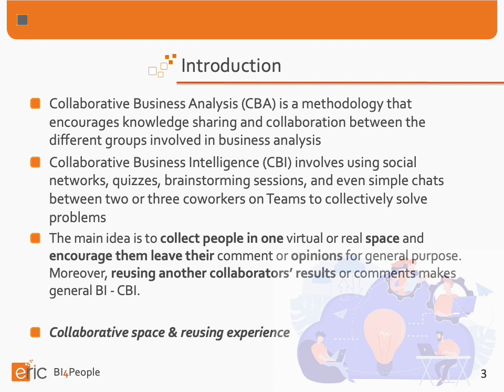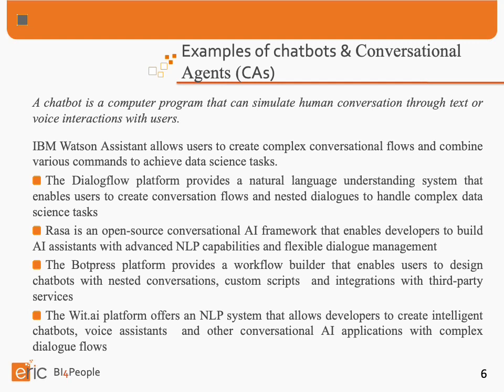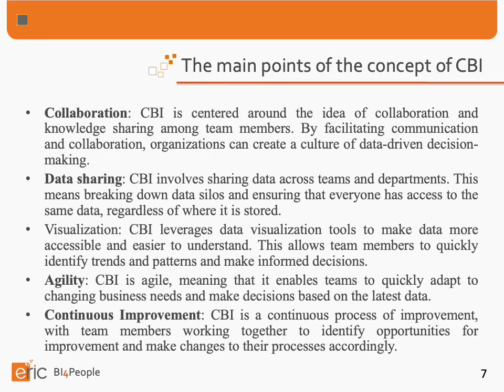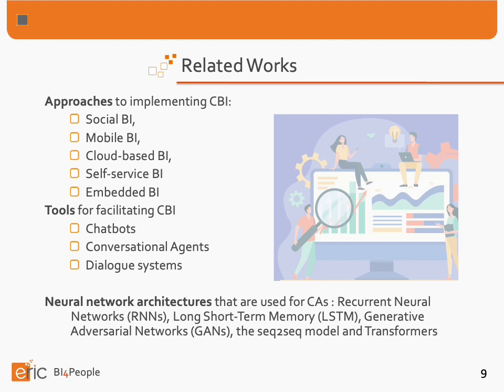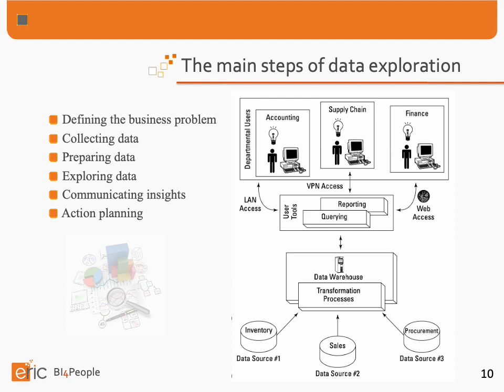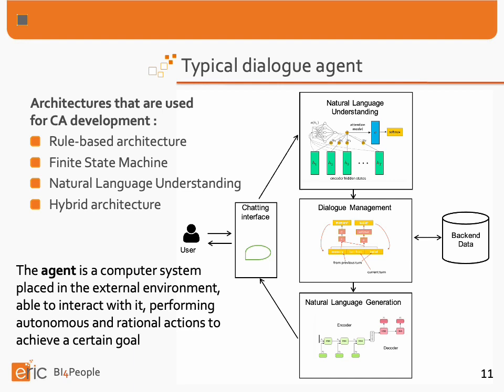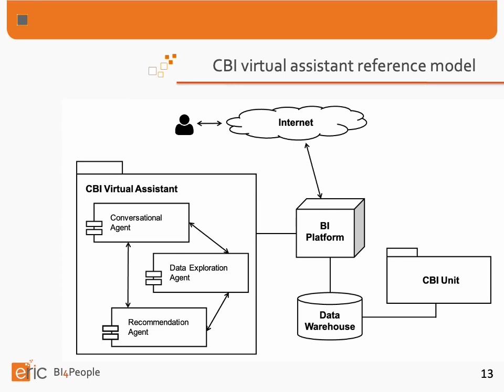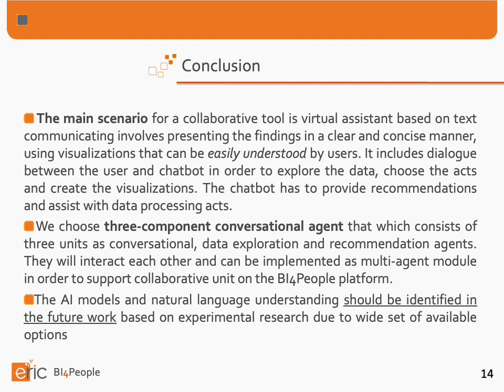Reference Model for Collaborative Business Intelligence Virtual Assistant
Olga Cherednichenko, Fahad Muhammad, Jérôme Darmont and Cécile Favre

Univ Lyon, Univ Lyon 2, UR ERIC, 5 avenue Mendès France, 69676 Bron Cedex, France

Collaborative Business Analysis (CBA) is a methodology that involves bringing together different stakeholders, including business users, analysts, and technical specialists, to collaboratively analyze data and gain insights into business operations. The primary objective of CBA is to encourage knowledge sharing and collaboration between the different groups involved in business analysis, as this can lead to a more comprehensive understanding of the data and better decision-making. CBA typically involves a range of activities, including data gathering and analysis, brainstorming, problem-solving, decision-making, and knowledge sharing. These activities may take place through various channels, such as in-person meetings, virtual collaboration tools, or online forums. This paper deals with virtual collaboration tools as an important part of Business Intelligence platform. It describes the unified business intelligence semantic model, coupled with a data warehouse and collaborative unit to employ data mining technology. Collaborative BI encourages people, processes, and technology to enable everyone to share and leverage the collective expertise, knowledge, and data, to gain valuable insights for making better decisions. This allows to respond more quickly and effectively to changes in the market or internal operations and improve the progress.